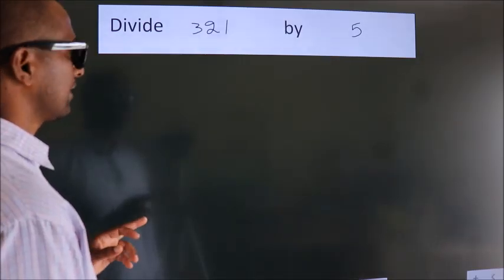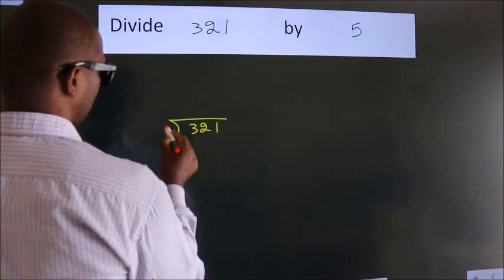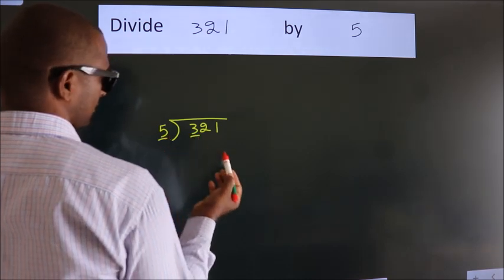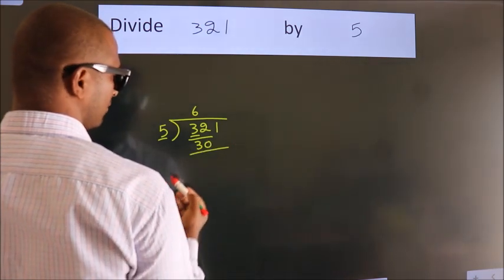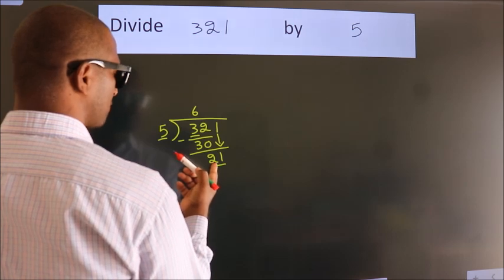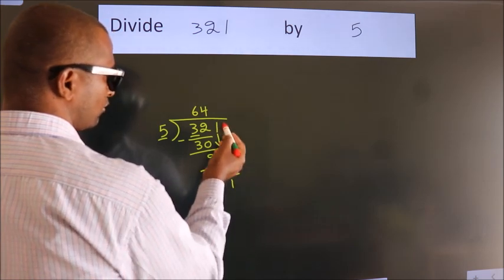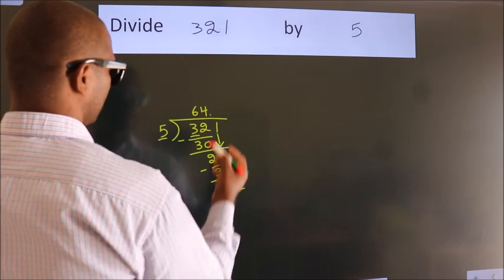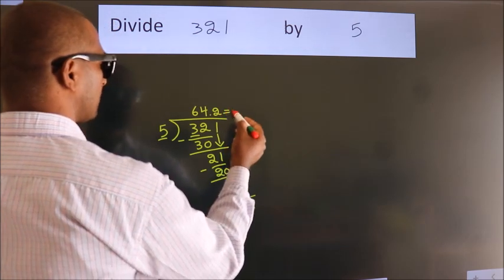Divide 321 by 5